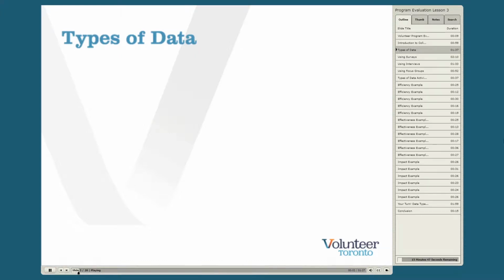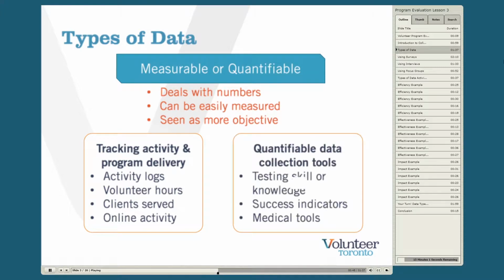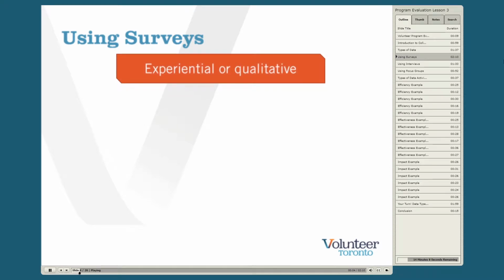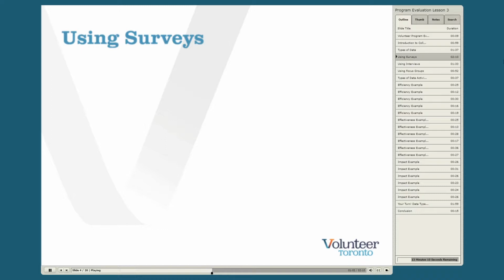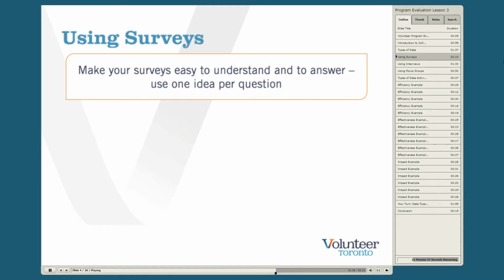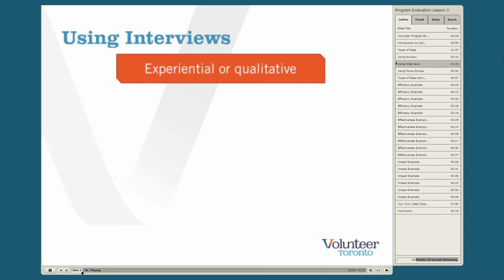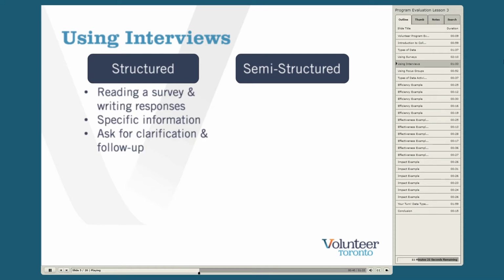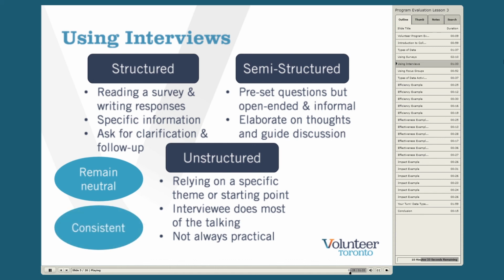Types of Volunteering Data to Collect and How to Collect It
What can volunteer data tell you? What kinds of data is there? How do you collect it in a meaningful way? This sneak peek of our online learning for volunteer managers is all about the different kinds of volunteer data you can collect as part of your volunteer program, along with best practices for surveys and more.

Want to see more online learning?

Course: Volunteer Program Evaluation
Lesson: 3 - Collecting Data